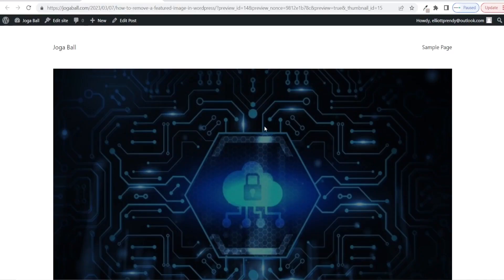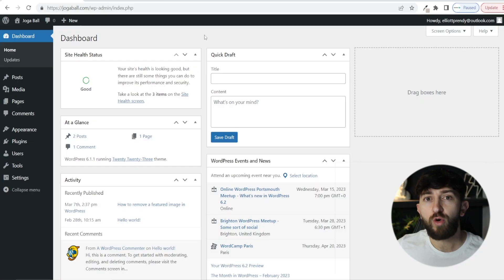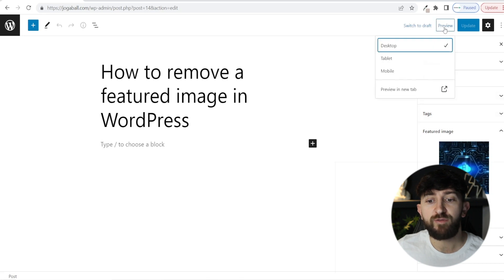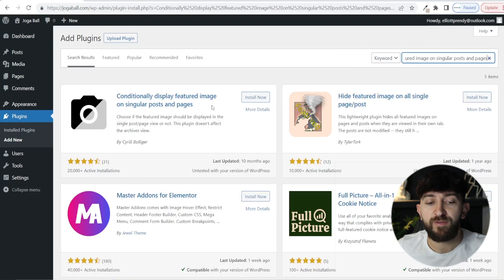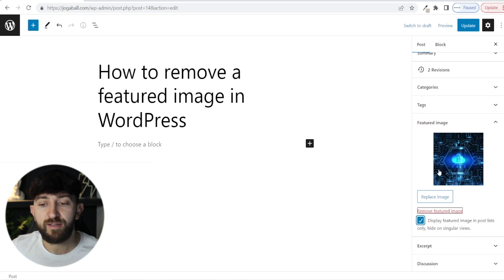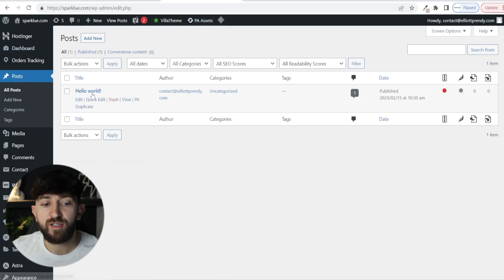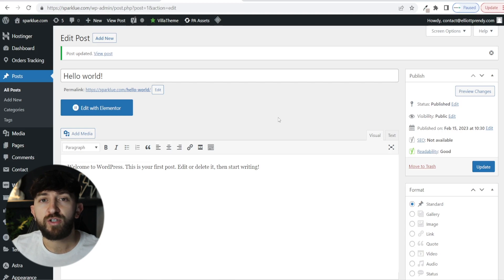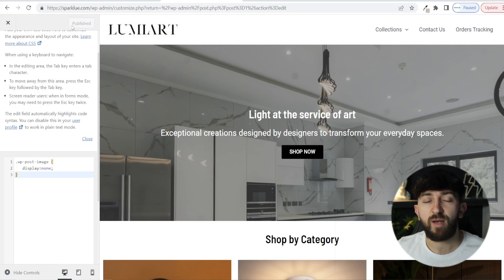How to Hide a Featured Image in a WordPress Post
In this tutorial, you'll learn how to hide a featured image in a WordPress post. Sometimes, you may want to use a different image for the thumbnail or not display any image at all.

🔎 We'll cover three methods to achieve this: using a plugin or customizing your theme's CSS. Whether you're a beginner or an experienced WordPress user, this video will guide you through the process step-by-step. Don't let a featured image hold you back from creating the perfect post - watch this video now!

⏰TIMESTAMPS⏰
00:00 - Introduction
00:33 - Accessing Featured Image in WordPress Dashboard
01:03 - Using a Plugin to Hide Featured Image
01:58 - Alternative Method with Different WordPress Themes
02:30 - Using CSS to Remove Featured Image
03:09 - Conclusion